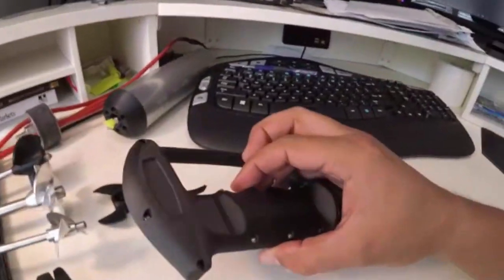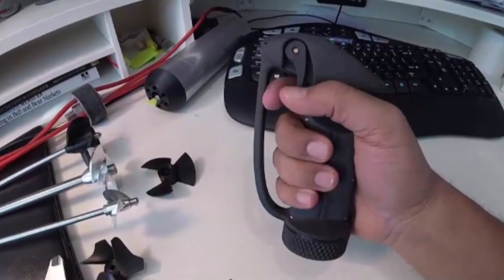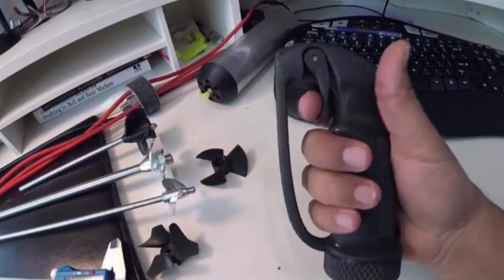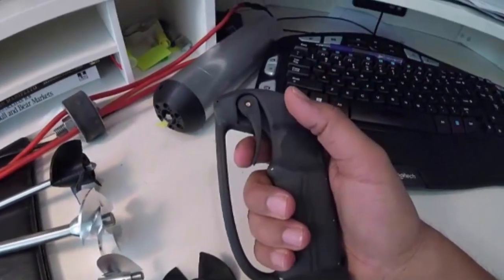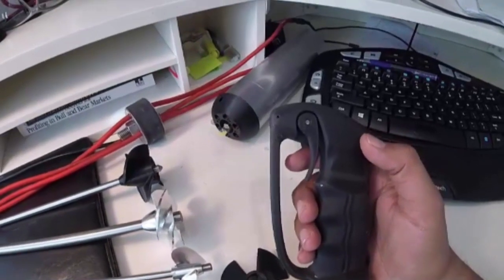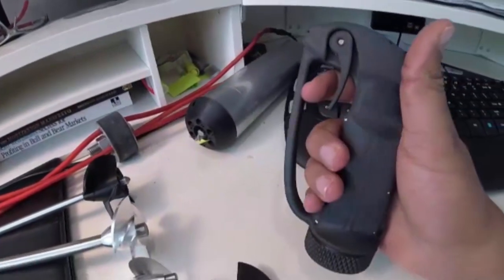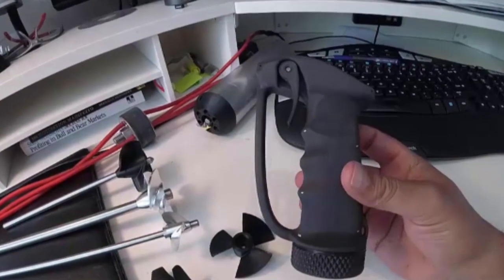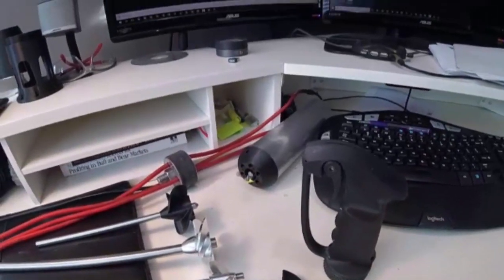VeFoil by VeConcepts Part 7 DIY Electric Hydrofoil Remote Control System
Our Floating Waterproof Remote Control for eFoils, e-surfboards, and Jet Surfboard will be sold individually or as white-label with a custom logo for your business. Remote should be available within 2-3 months.

VeFoil’s end-goal is to have a complete propulsion system with a floating waterproof remote available for everyone at the same price as if you were to go out and try to build one yourself paying internet prices on parts and shipping.

We have built relationships with the manufacturers of the key components needed Motor, ESC, Machine Shops, for parts and customizations. Through bulk orders of all big and small parts required we can get a 12% - 95% cost reduction on parts because of bulk purchasing power, and all the parts are simple Plug-N-Play with each other.

We will soon be working on a custom efoil board with built-in foil mount, wire conduit, and battery compartment hatch. This board will have a dual use as an efoil board or compact high buoyancy SUP with storage compartment. We plan to make this board available at cost direct from the factory for all to buy along with the foil.

While we will design it for the factory we don’t plan on selling the board and foil our selves, at this time as its cheaper for everyone to just order direct and have it shipped ONCE vs around the world twice like most boards (we remove ourselves/the middleman to make the sport affordable for all). This company in China also sells the foil we are using so ordering both together makes this very affordable around $1000 for board and carbon foil.

Our propulsion system can be used for anything really (longboard, surfboard, foil, dingy), and will be high powered with a waterproof remote with full throttle control.

ATTENTION BACKERS AND FOLLOWERS: We are trying very hard to have everything ready and available for riding this spring. We do need your help to make this crowd designed and funded product a huge success and super affordable for all. The more exposure we can get and the more units we can provide means a larger bulk order for all parts and our kits will be less money for everyone. To help out, please be sure to share our videos, updates, and excitement on forums, facebook, twitter, and email your friends. We are all in this together creating this excellent product so we can rip it up on the water this summer!